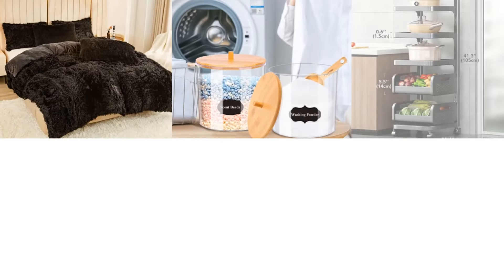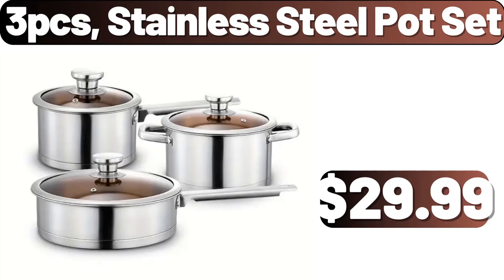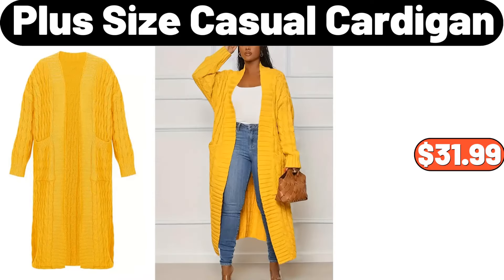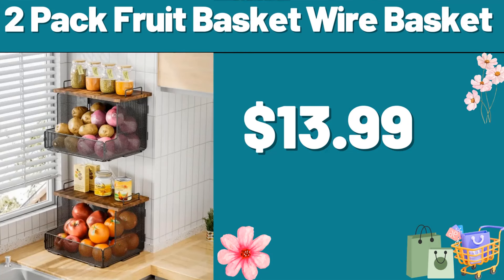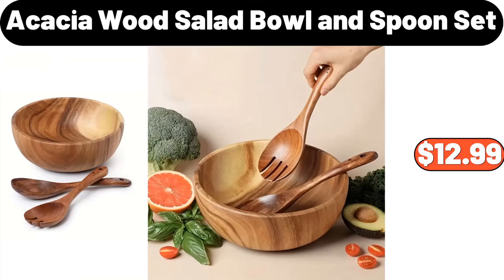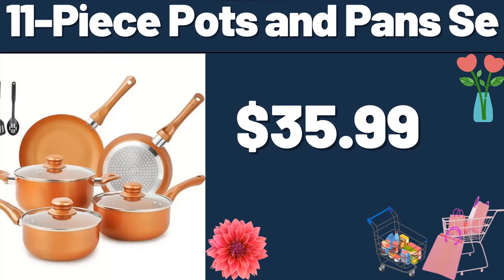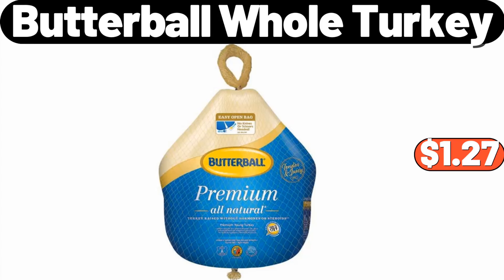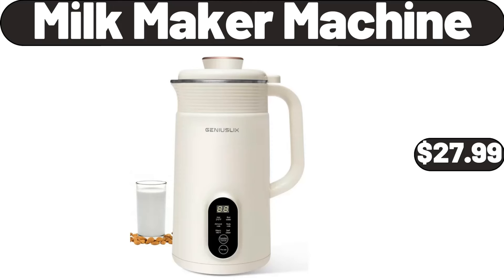ALDI - Opportunity Products Not Toa Be Missed $8.99‼️ aldi new shopping Save Money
Hello everyone, let's take a look together at the discounted products at aldı market, 5-Piece Salt and Pepper Bottle Vinegar Oil Set, $14.99. 2 Pack Indoor Planter, $15.99, Friends, please do not forget to subscribe to the channel. 4-layer Trolley Rack, $8.99. Glass Beverage, $14.99, Friends, you can share your ideas about the video with us in the comments section. Electric Salt And Pepper Grinder Set, $12.99. Hard Anodized Fry Pan or Round Grill Pan, $14.99. Laundry Hamper, $13.99. Stainless Steel Frying Pan, $41.99. 3-Tier Outdoor Wood Plant Stand, $5.99. 2-Pack XXL Insulated Cooler Bags, $4.99. 4pcs Throw Pillow Covers, $3.99. Outdoor Area Rug, $39.99. 2-Tier Balcony Flower Pot Rack, $23.99. Blender, $21.99. Multifunctional Electric Mini Oven, $31.99. Floor Mattress, $23.99. Coated Cookware Pot, $38.99. Chip and Dip Tray, $5.99. Egg Machiner, $5.99. Pattern White Quilt Set, $18.99. 2-Tier Dish Rack, $18.99. Luxury Chenille, Pillow Cushion Cover, $14.85. 4pcs Curtain Set, $8.99. Plastic Bath Basket, $3.99. Microfiber Blanket, $3.99. 12 Piece Square Ceramic, Dinnerware Set, $26.99. Crofton 12-Quart, Porcelain Enamel Stockpot, $19.99. Vacuum Cleaner, $1.89. 5 Quart Single Basket, 4-in-1 Air Fryer, $54.99. Marina Drinking Glasses, Set of 8, $7.98. Laundry Detergent, Container, $7.99. Laundry Storage Cart, With Shelf, $65.99. 3pcs Duvet Cover Set, $17.99. Huntington Home, Ceramic Speckled Tray, $4.99. Bathroom Accessories Set, $12.99. Multifunction Knife Holder, and Cutting Board Stand, $31.08. Ambiano, Cordless Handheld Wet, Dry Vacuum, $24.99. 3pcs, Stainless Steel Pot Set, $29.99. 3 piece Clear Airtight, Laundry Liquid Dispenser, $23.06. Octagonal Frying Pan, $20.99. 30 Piece White, Porcelain Dinner Set, $74.99. Tabletop Griddle, $99.99. Slant Pockets Wide, Leg Pants, $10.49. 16-piece Dinnerware Set, $38.99. 3 piece, Duvet Cover Set, $18.99. Rioicc Blood, Pressure Monitor, $16.99. Crofton, 3-Piece Seal Tight Containers, $9.99. 2PCS Silicone Trivet Mats, $1.99. 12 piece Ceramic, Non-Stick Cookware Set, $88.99. Vintage Print Pillow, Double Layer Raw Edge, Sofa Square Pillow, $18.99. 3 Pack Glass, Jars with Airtight Lid, $12.99. Ceramic 12-Pieces, Dinnerware Sets, $44.99. Tomato Slicer Tool,, $1.99. Trash Can with, Lid for Bathroom, $18.99. - Kopya Vegetable Rack, $0.99. 3 pieces, Pots And Pans Set, $65.99. Kirkwood Buffalo, or Honey BBQ Chicken Wings, $5.99. 3 piece Storage Container, $22.86. - Kopya 2pcs Boho Decorative Pillow, $3.99. Cream Style Ceramic, Fruit Bowl, $8.99. Steel Pot Strainer, $1.99. 4pcs Pillow, $2.99. Plant Rack, $29.99. Steel Magnetic Knife Bar, $7.99. Frying Pan 3pcsset, $29.99. Electric Shredder, $3.99. Retractable Drain Rack, $0.99. 3 Tier Bamboo Fruit Basket, $38.98. Folding Towel Hanger, $12.99. Nordic Flower Rack, $34.98. Electric Salt And Pepper, Grinder Set, $14.98. Infrared Air Fry, Toaster Oven, $79.99. Porcelain Gravy Boat, $6.00. Kitchen Garlic Mortar, $12.99. 5 Tier Storage Rack, $49.50. 3-Layers Candy Tray, $12.99. 4 Cup Pancake Pan, $18.99. CAMP LIFE Letter Area Rug, $13.99. Touchless Kitchen Faucet, With Pull Down Sprayer, $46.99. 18 Gallon Tote Green, $8.99. 6 pack Glass Dinner Plates, $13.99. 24 Pack Plastic Food Storage, Container Set, $19.99. Plus Size Casual Cardigan, $31.99. Slim and Sealed, Toilet Trash Can, $21.99. SPECIALLY SELECTED, Honey Vanilla Indulgent Greek Yogurt, 32 oz, $4.15. 12 Pieces Acrylic Yarn Set, $15.99. Octagonal, Non-Stick Frying Pan, $28.48. Crofton Cast Iron Braiser, $24.99. Mirrored Jewelry Cabinet, $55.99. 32-Piece Ceramic Porcelain, Dinnerware Set, $118.99. Microsoft Xbox Series S, $279.99. Acacia Wood Salad Bowl, $8.99. Drinking Glasses 4pcs, $8.99. Coffee Mug Warmer, $18.99. Home Vertical Heating Fan, $28.99. 3 quart, Ceramic Nonstick Saucepan, $18.99.